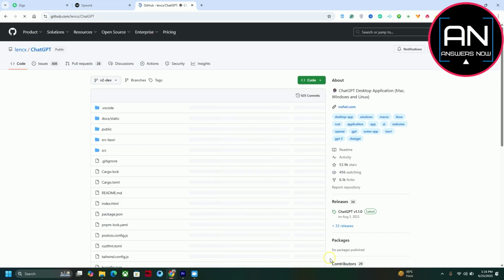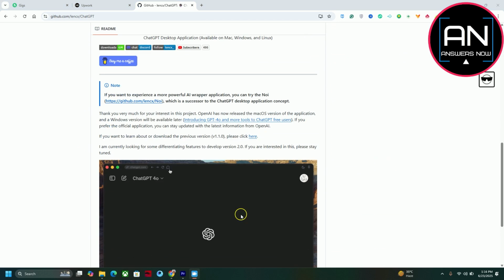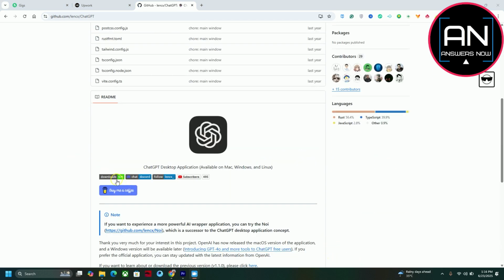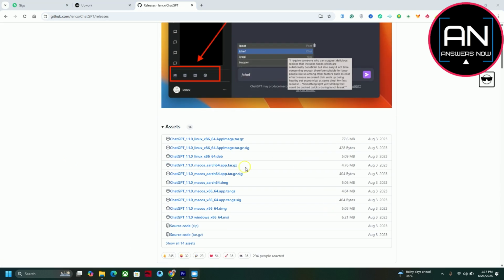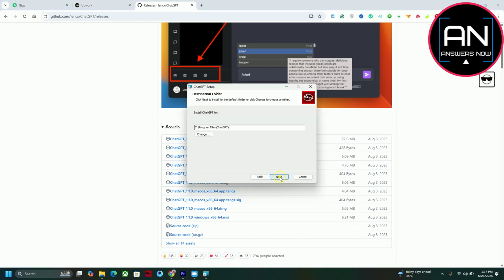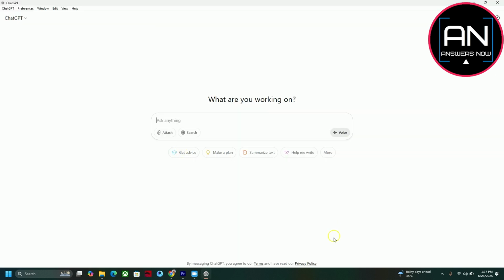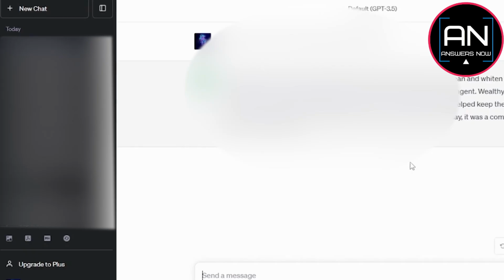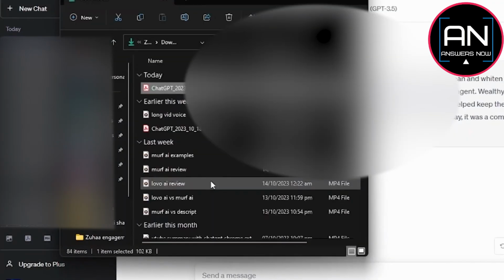How To Download Notes From ChatGPT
In today's video i'm going to show you how to download notes from chatgpt, easy and simple tutorial to follow.